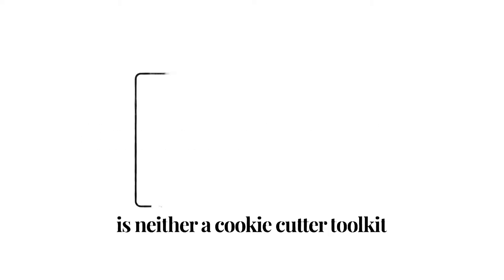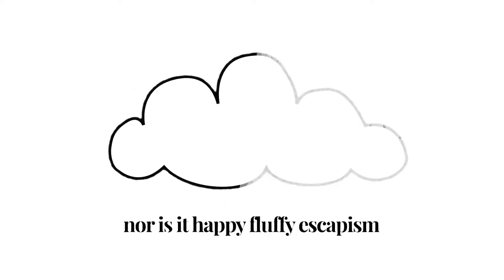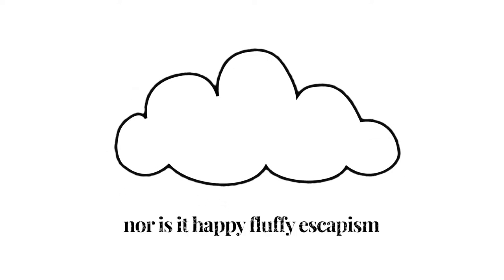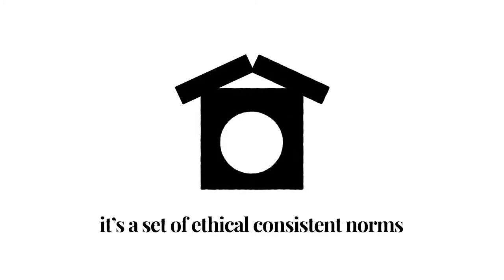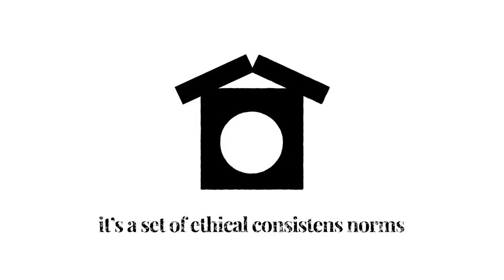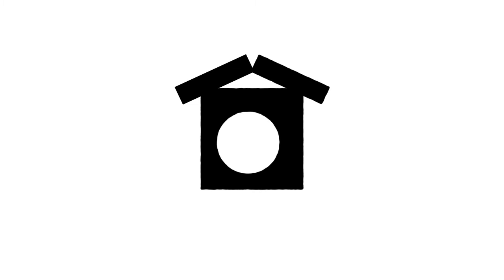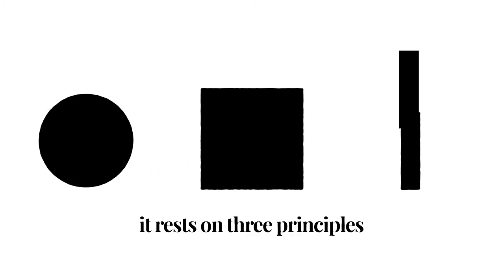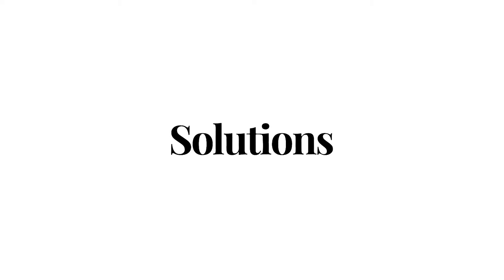Explainer: What is Constructive Journalism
Discover why constructive journalism is important not only for the news industry, but for democracy and us all.

In this video we take you through The Three Pillars that presents the three approaches to constructive journalism practice and offers an add on to both breaking and investigative journalism.

The Three Pillars are the foundation of constructive journalism practice. Each pillar represents a journalistic approach that all together feeds into the main mission; to contribute to democracy. But it is not only a model. It is also our vocabulary for discussing constructive journalism and how to do it.